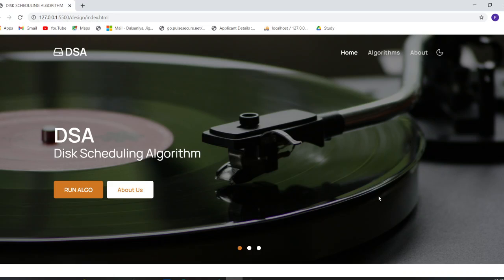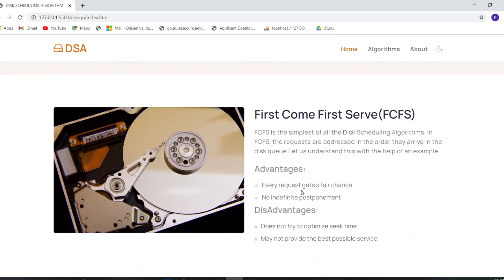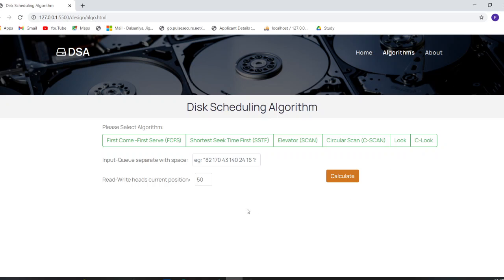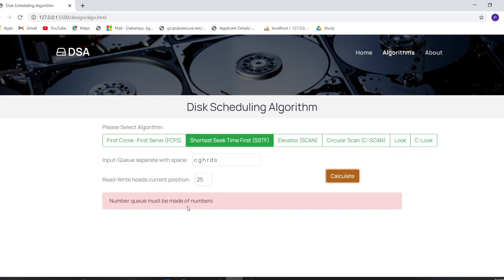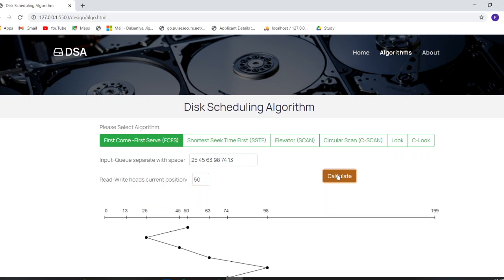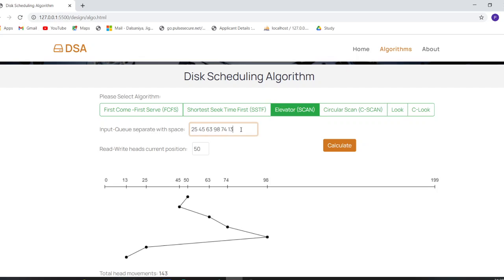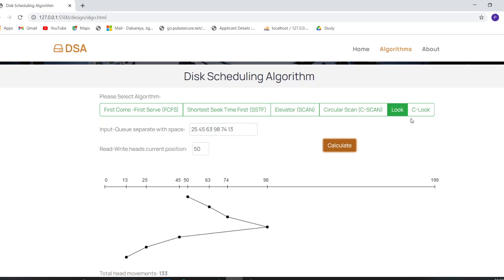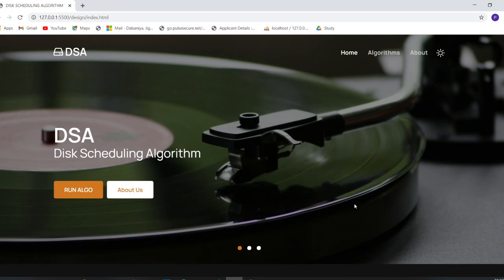Disk Scheduling Algorithm Website Visualization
This video is about Disk Scheduling Algorithm visualization. DSA is a webpage to run and visualize the Disk Scheduling Algorithms. User can enter the details of the algorithm and visualize how the algorithm in graph.

This is a part of operating system lab project.
We are team no 1.
 Team Leader:       Sandip Chavda (18BIT099)
 Team members:  Parth Dalsaniya (18BIT084)
                                Mitanshu Patel (18BIT069)
                                Vipul Vaghela (18BIT137D)